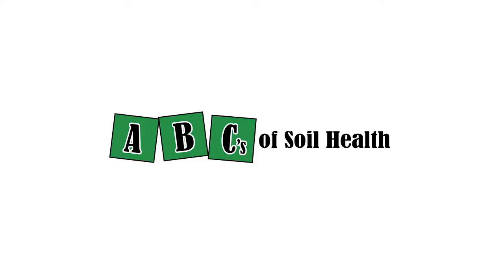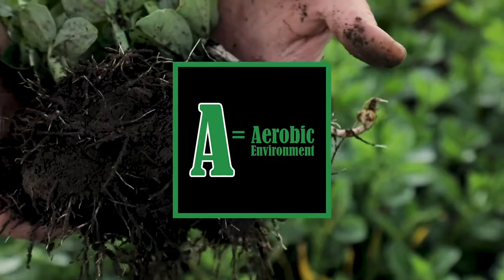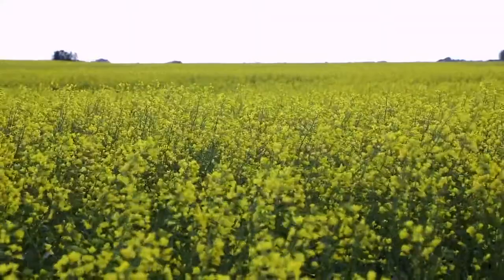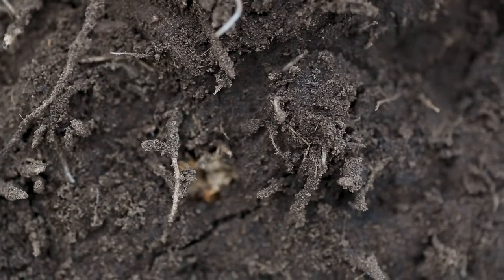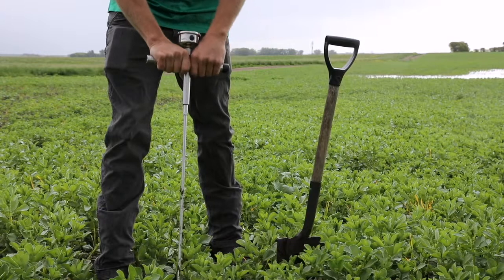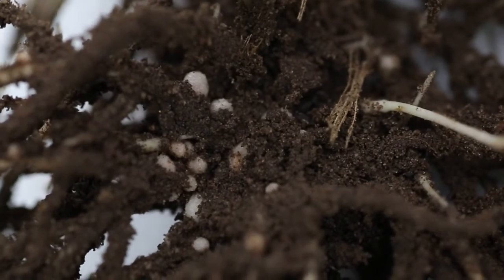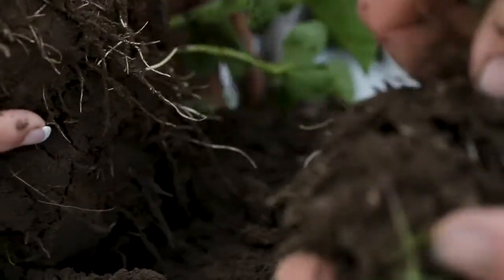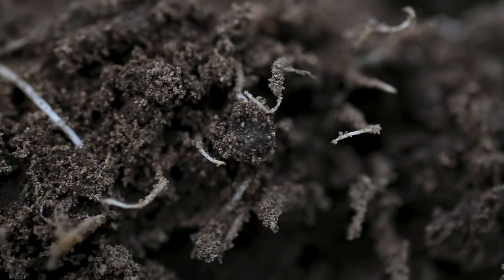Back to your Roots ABCs Air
Rarely does anyone start a conversation with "how much oxygen do you have in your soil"